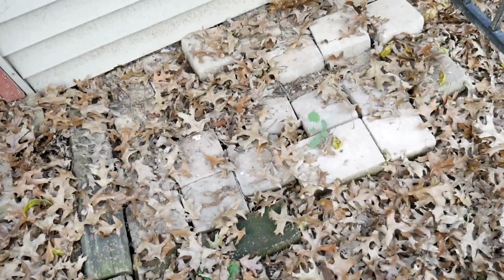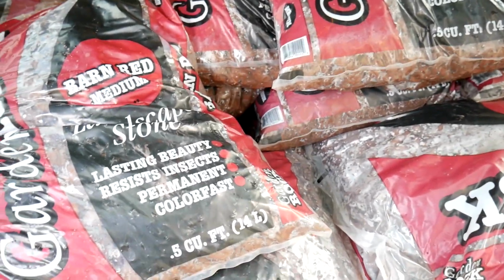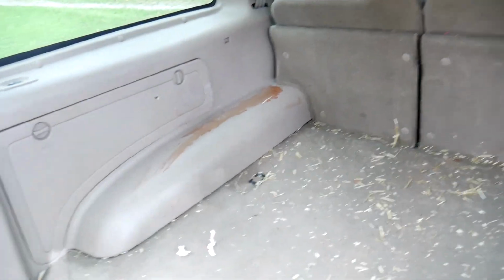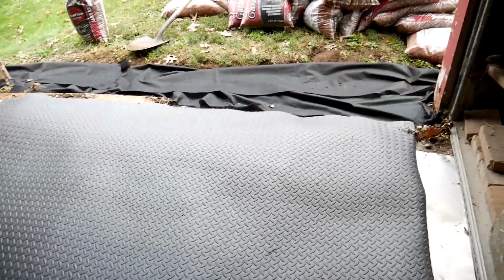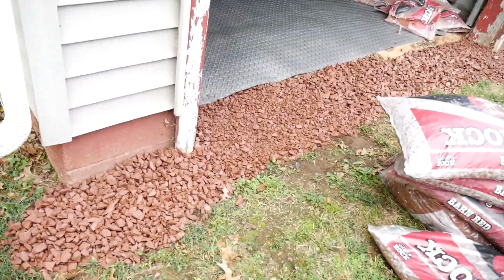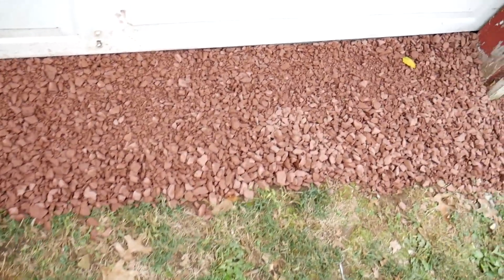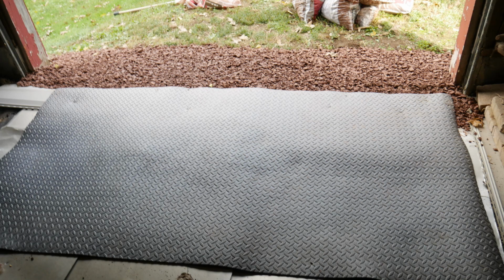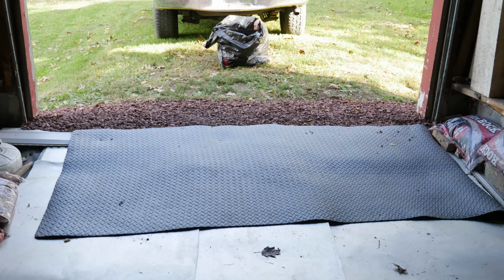Getting The Garage Ready Video #2 Red Rocks Landscaping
Follow Me And See Exclusive Content Only Shared On My Public

Like Candy? Join Candy Club Now! And Get Candy Shipped To Your Door! 15$ Off Your First Order!!

Trade Stocks With-out Having To PAy A Single Commission!
- You Get Free Stocks Just For Signing Up! Its Free Money!!!

DJ Wenger

*Tags Below*